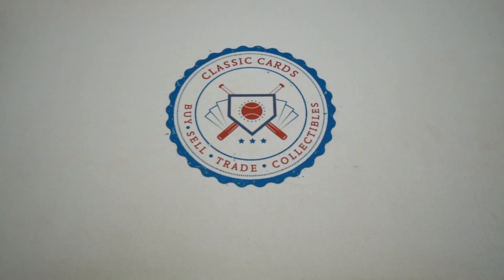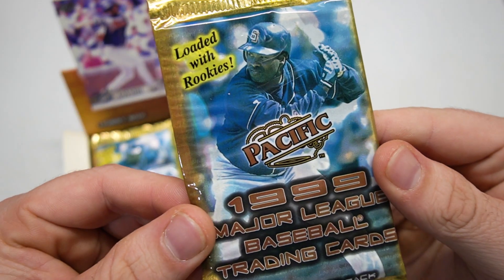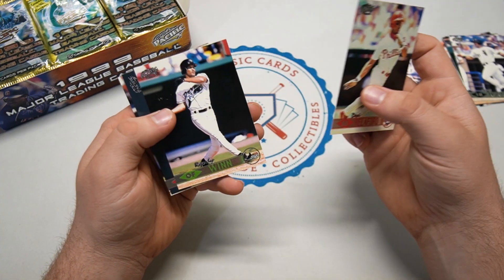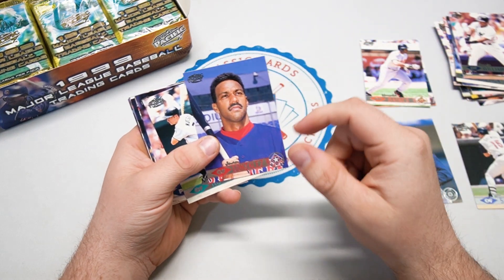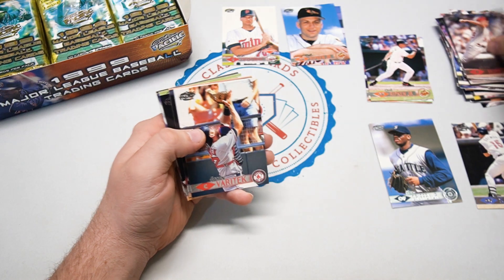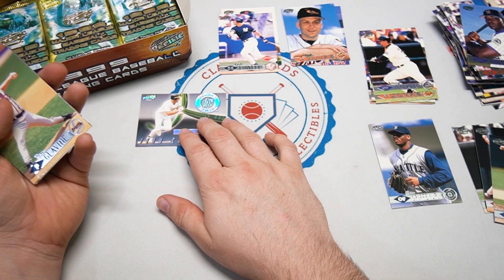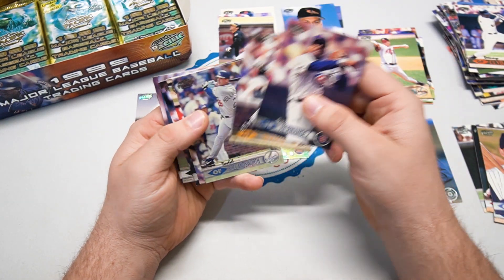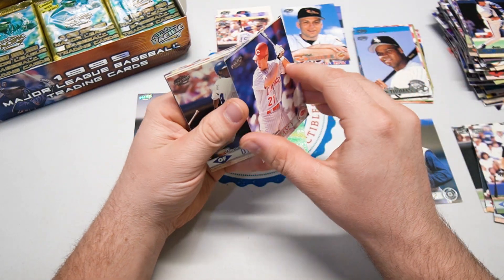PACIFIC WEEK: 1999 Pacific Baseball Hobby Box (CHOOSE ME CRAMER!)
Today we have our final video for "PACIFIC WEEK" this time around, as tomorrow we have our JETER BREAK once again!
We'll be looking at a hobby box of 1999 Pacific Baseball cards. With yet another chance at pulling a Cramer's Choice insert card. will Cramer choose us?!?!

Thanks for checking out our week of Pacific boxes, I hope you had some fun!

*UPCOMING BASEBALL CARD GROUP BREAK [TOMORROW]:*
1993 Topps Series 1 Wax Box Breaks (by corner/stack) - Each Spot = 9 packs! - The hunt for the Jeter Gold Rookie!
Continuing (TOMORROW) Friday, August 7th @ 5:00pm PST / 8:00pm EST

Main: Supreme - John Deley and the 41 Players